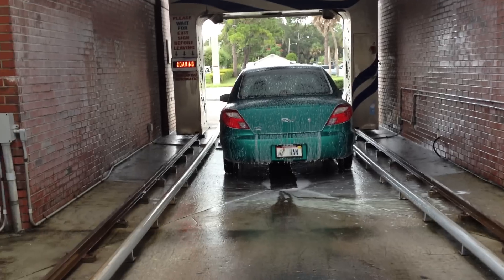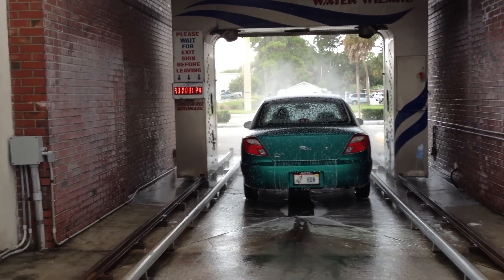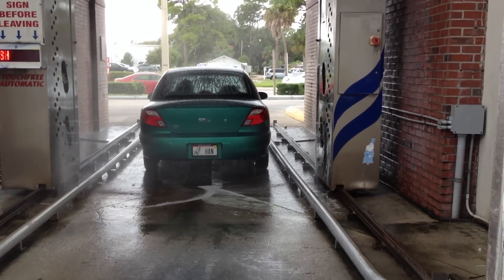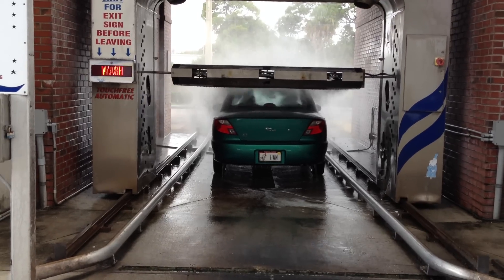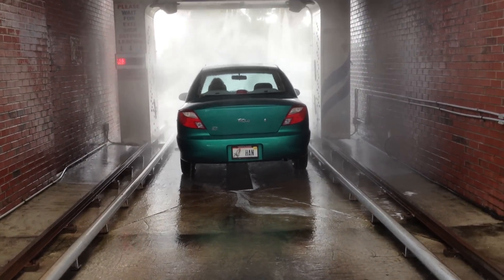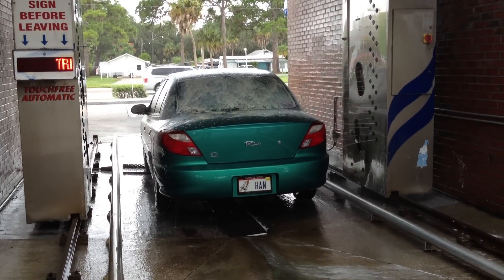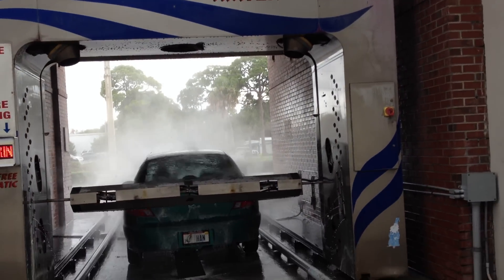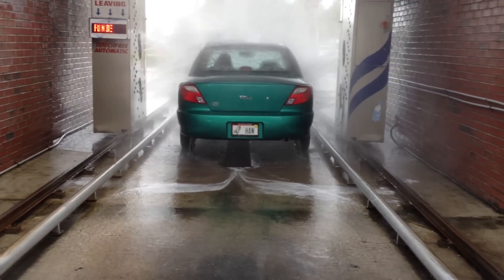Hanna Jim-Coleman Water Wizard 1.0 Part 1/2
This system was upgraded with an onboard led display a while ago. everything went fine. i give it 5 stars! this system is at a Splash And Dash Carwash in bradenton florida! ENJOY!